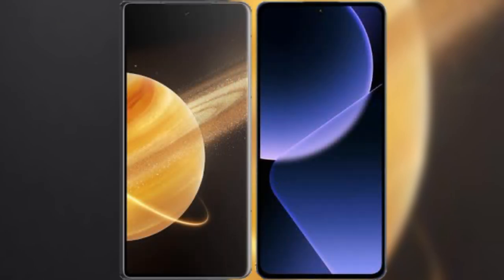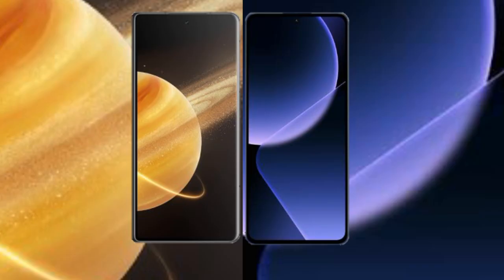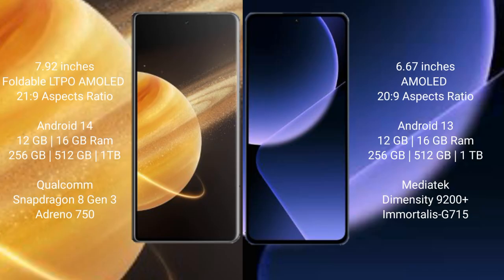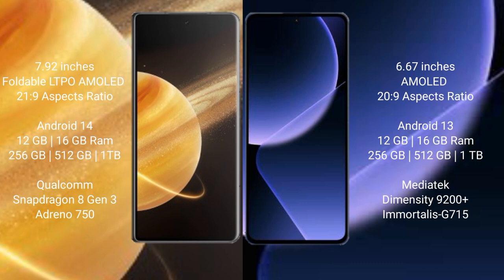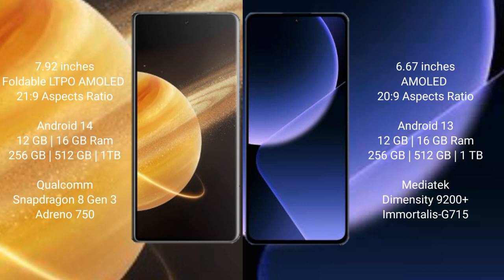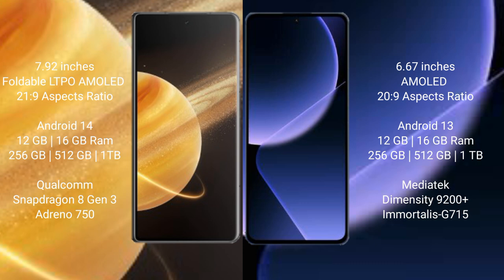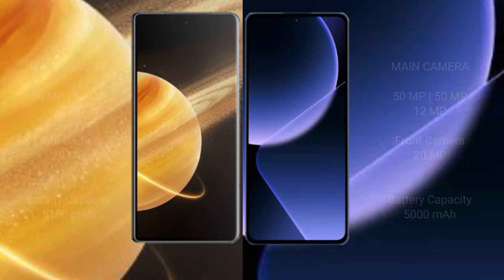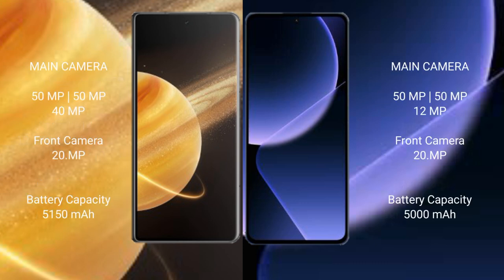Honor Magic V3 vs Xiaomi 13T Pro Review